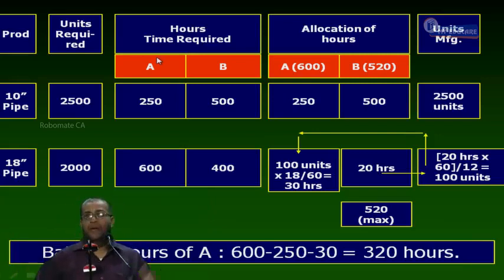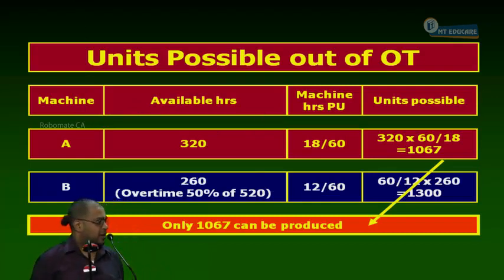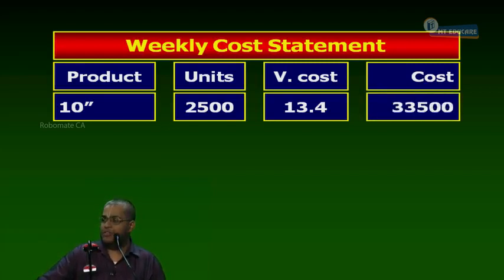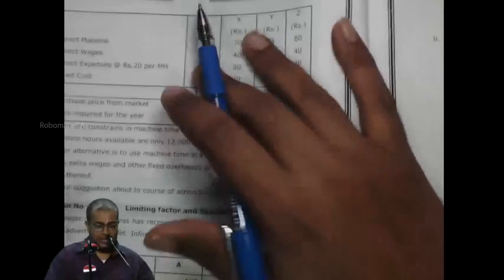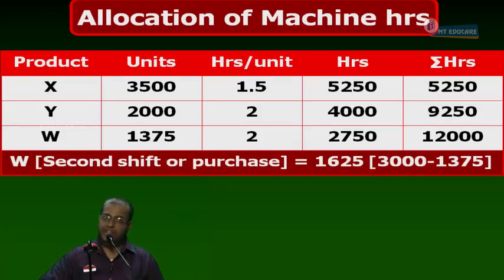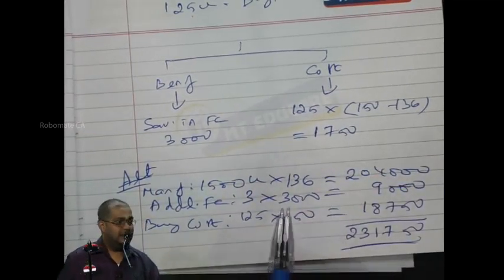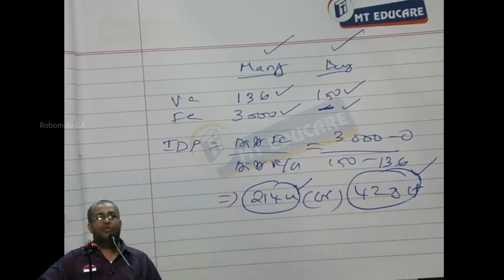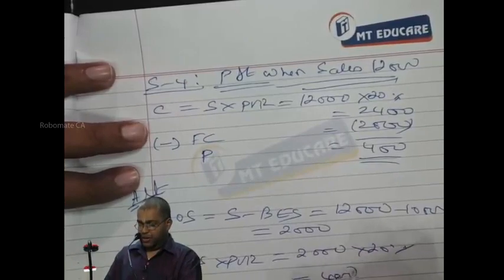Marginal Costing lecture 8 2